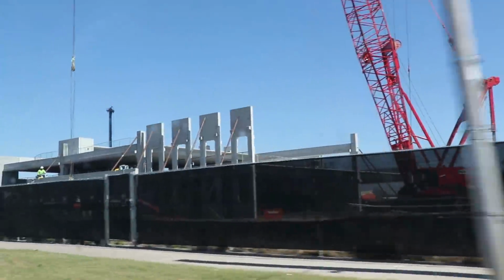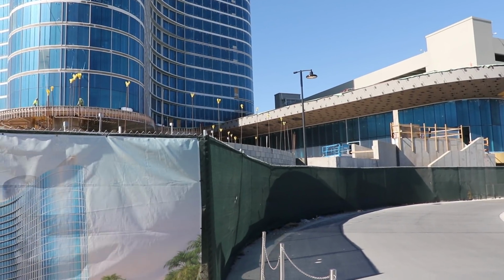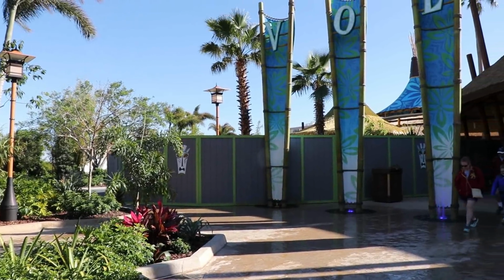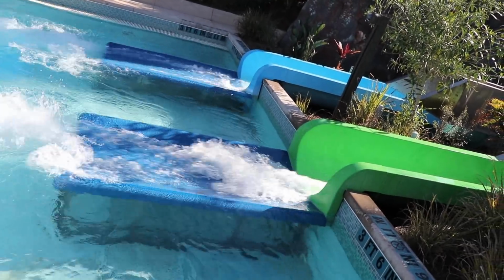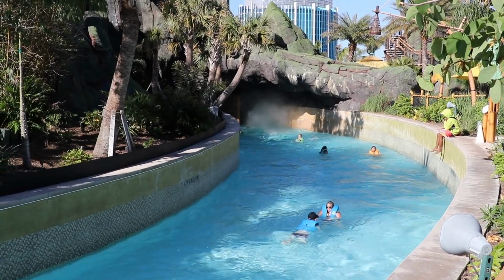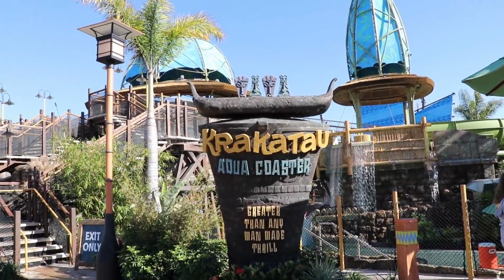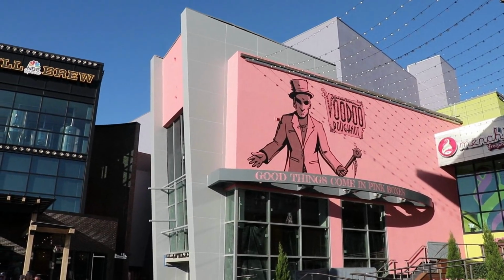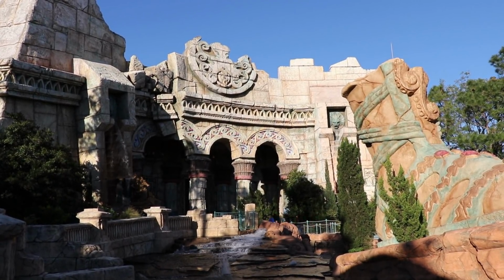Walking around Volcano Bay and Universal Orlando Construction Update - IU Vlog #2 (3/14/18)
In today's vlog, we check out Volcano Bay and what has changed around the water park in recent months. In addition, we take a look at the 2 new hotels coming to Universal Orlando, Aventura and the yet-to-be-named hotel on the Wet'n'Wild plot. We also stop by Islands of Adventure for the latest on the Harry Potter coaster experience, with a quick visit around CityWalk to see the latest on VooDoo Doughnut construction.